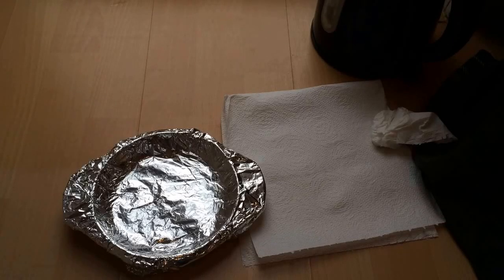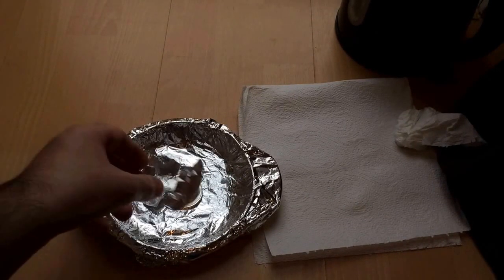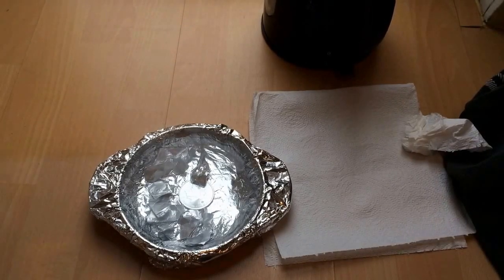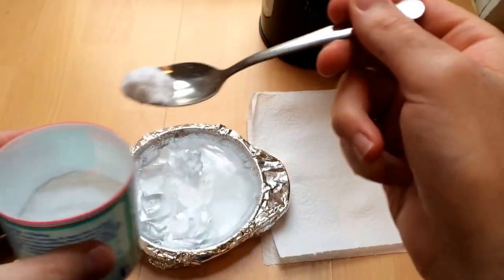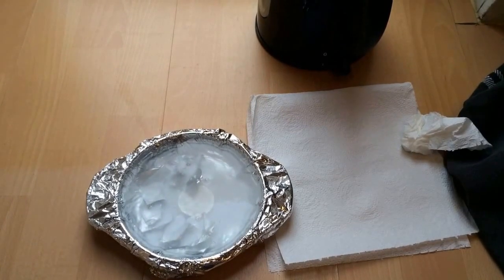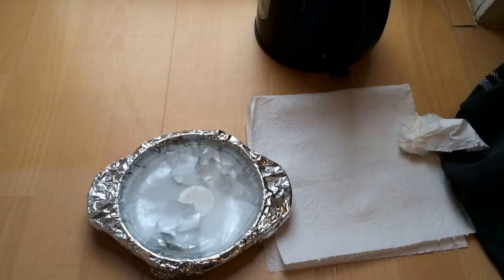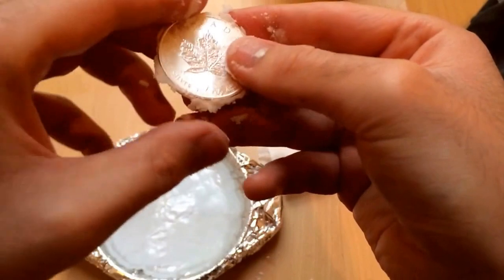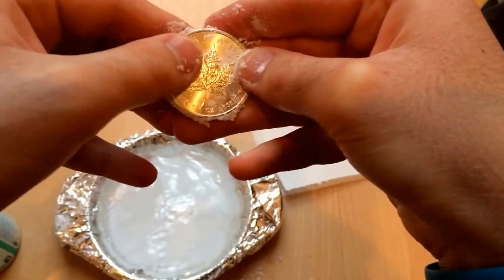How to get rid of milk spots on silver coins for real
It took me ages to find this out first are used hydrochloric acid and ammonia and that didn't work so I had to think of something else I'm going to upload fail vid of cleaning the milk spotted coins and it took me hours to make the video I'm still trying to find a way to clean the coins with Out an abrasive product but this works and early damages the coin if you use it on the affected spot